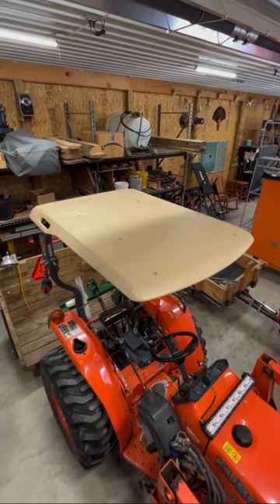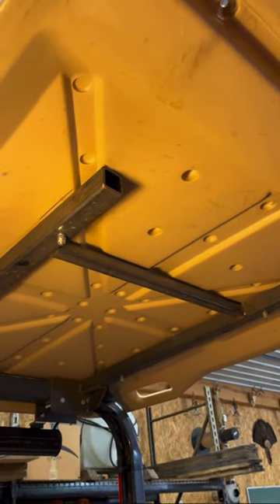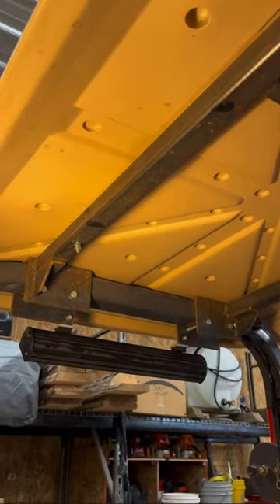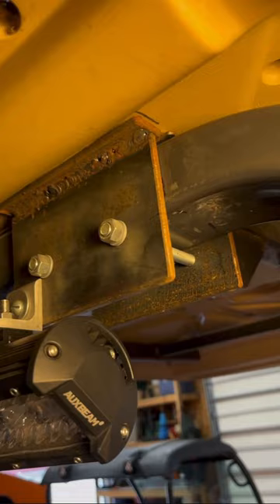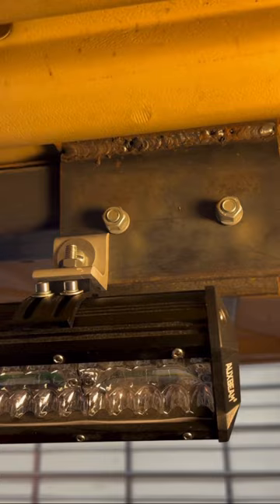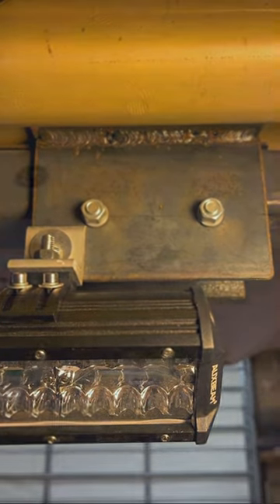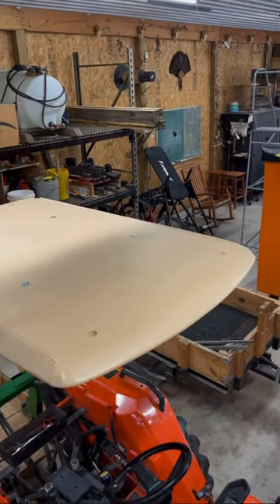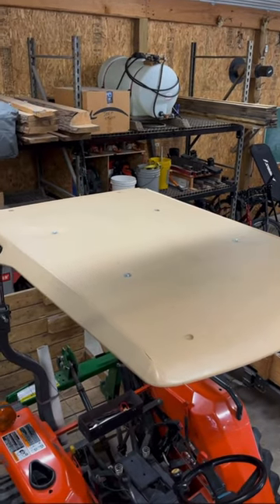Cheap Easy DIY Tractor Canopy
Here’s a great way to save hundreds of dollars and get a good quality top for your small compact tractor.